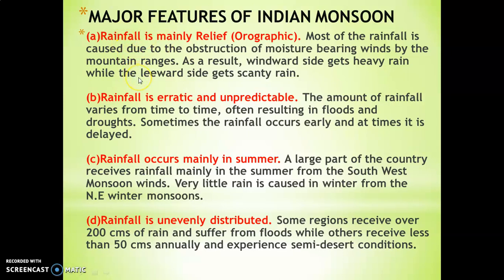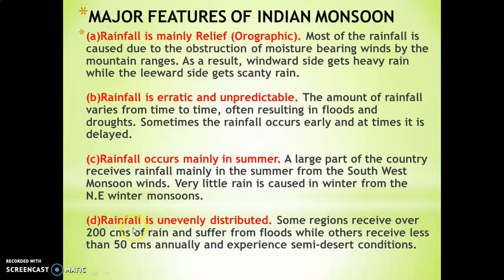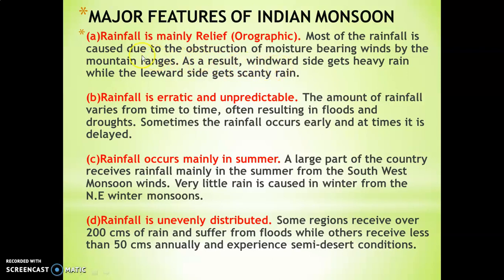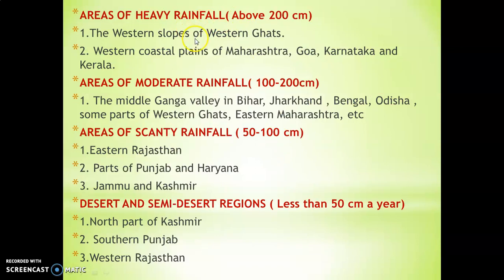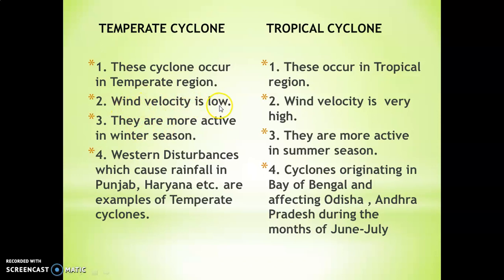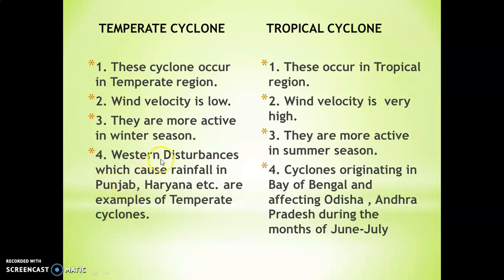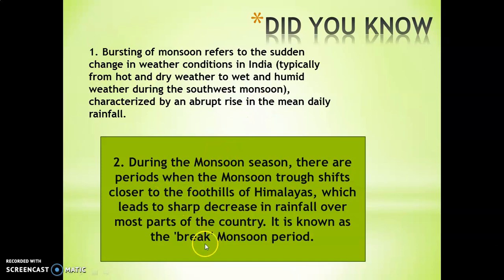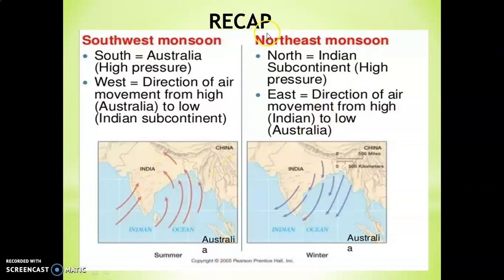CLIMATE PART 3